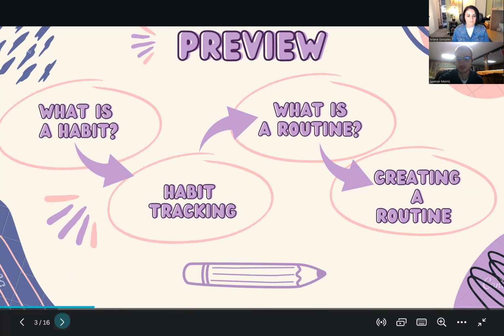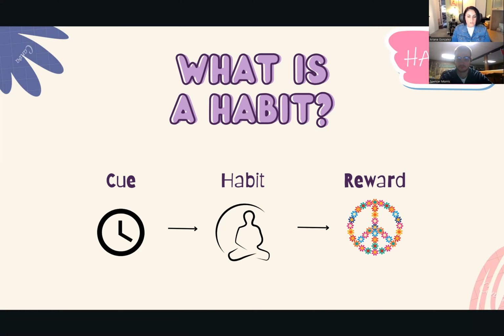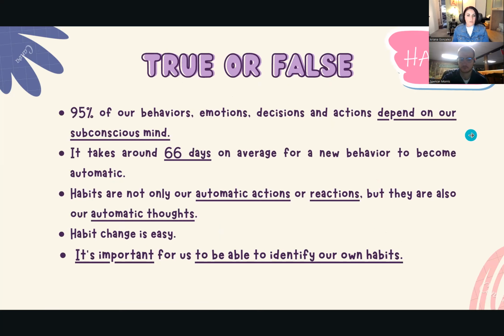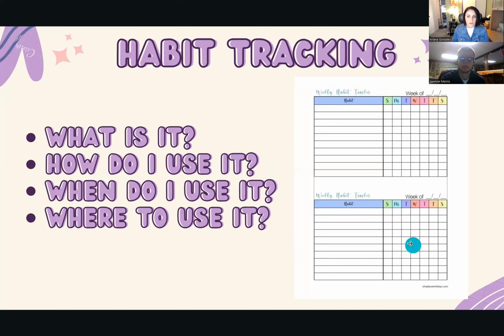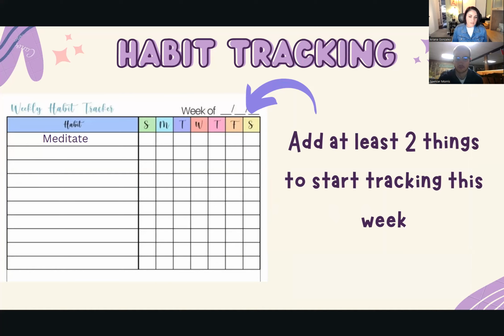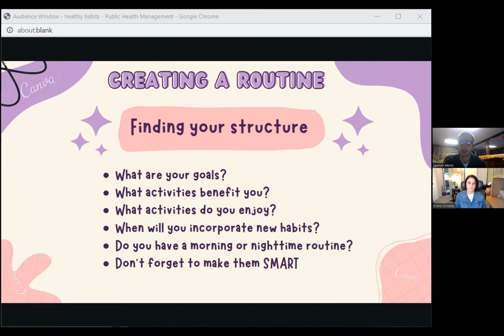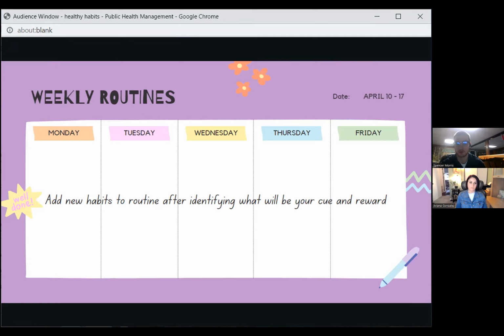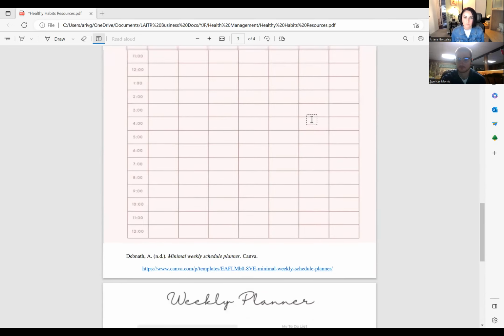Session 2: Healthy Habits (LAITR in collaboration with YJF & funded by BCBSM)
Learn about the importance of habits and routines, how to make and break habits, how to track habits, how to create a routine and identify some healthy habits to start working towards today!